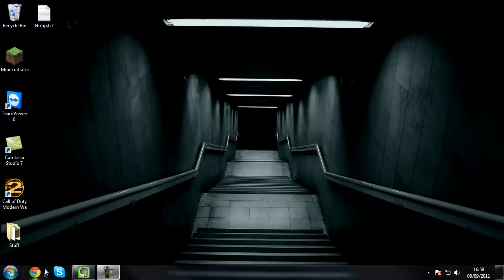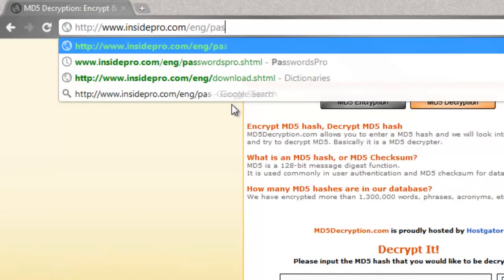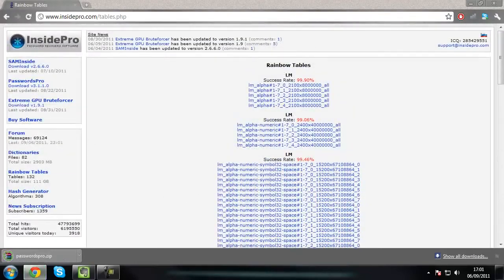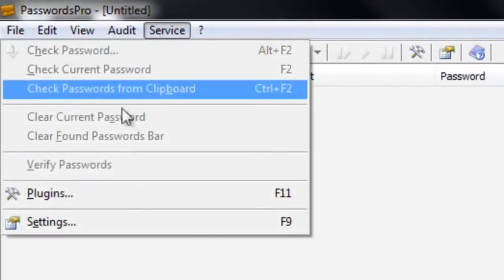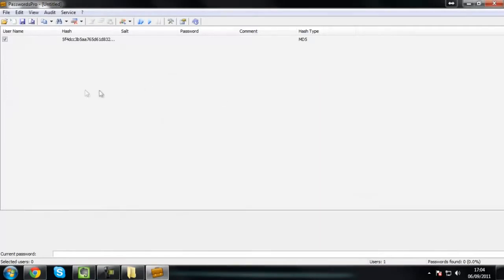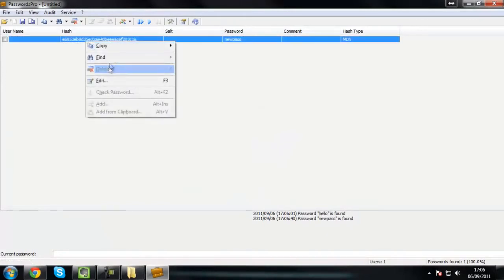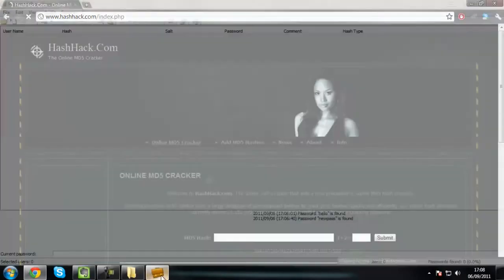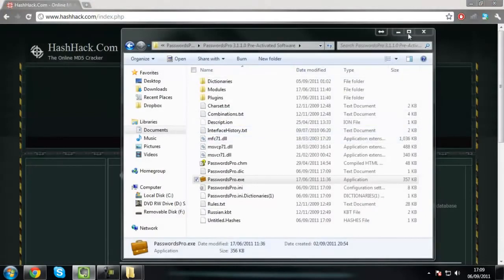How to Encrypt and Decrypt MD5 Hash | Decrypt hash Key Process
Hello Guys, In this video i will show you how to How to Encrypt and Decrypt MD5 code

encrypt and decrypt any four letter word using hill cipher if key is hill,
encrypt and decrypt your first name using playfair cipher if key is your father’s first name